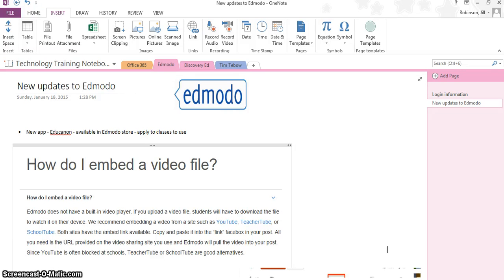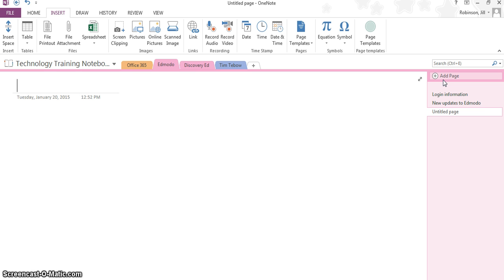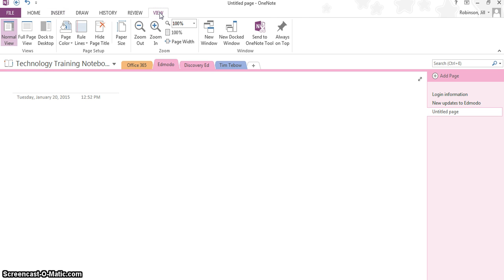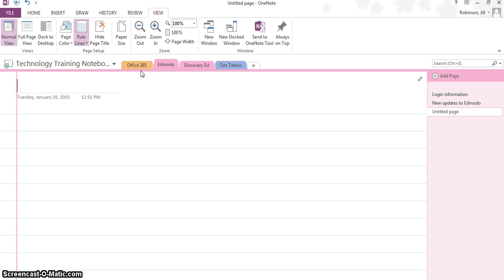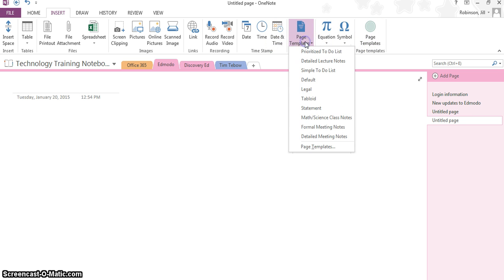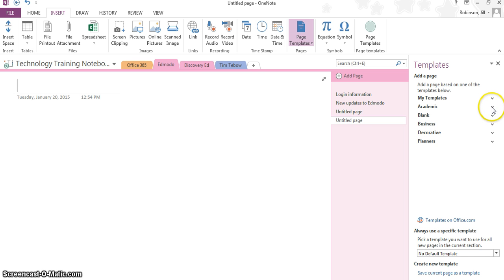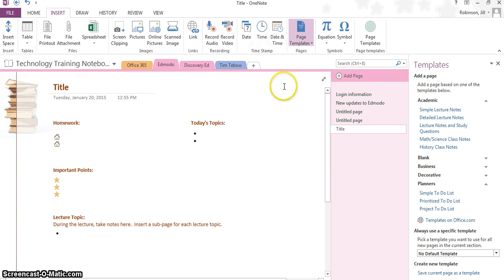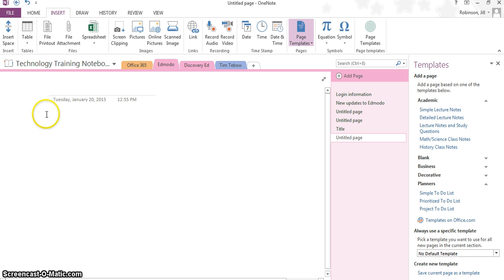OneNote - Applying Page Templates and Ruled Lines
Learn how to apply page templates and ruled lines to your notebook pages.